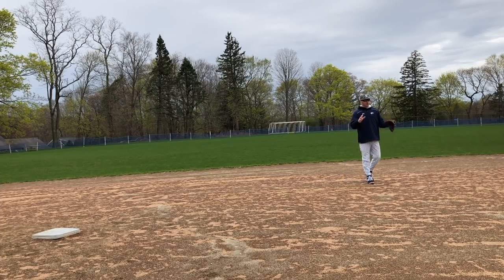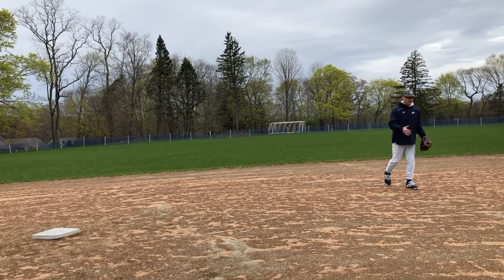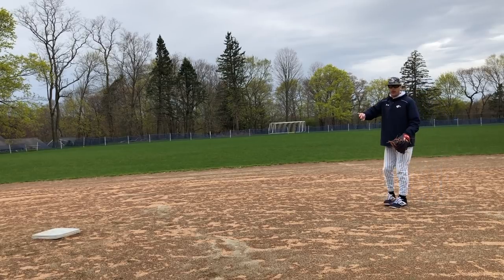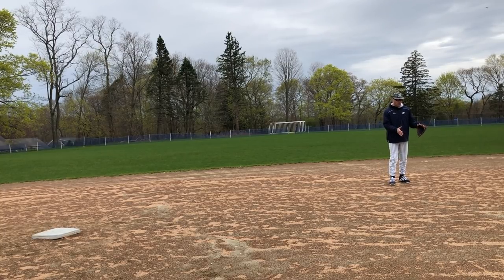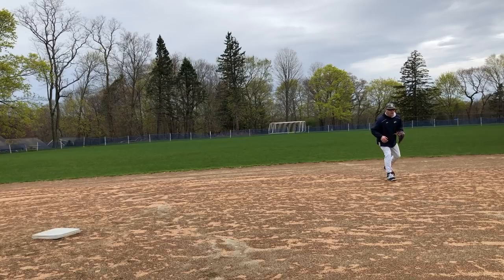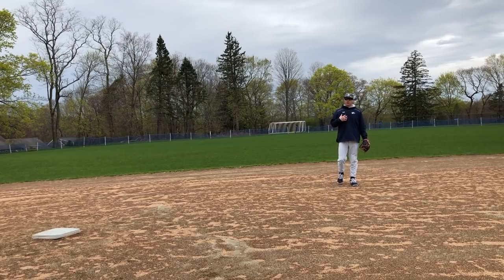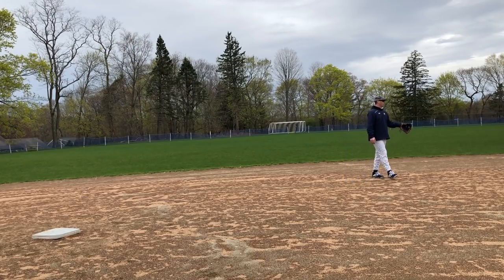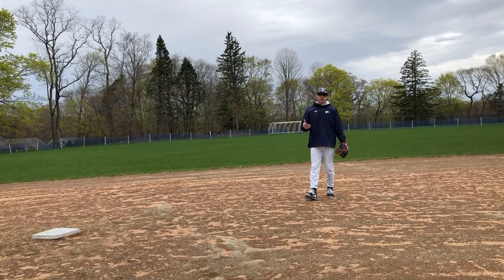Second Base Double Plays Power Feed vs Underhand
Recommended Nutritional Products:

EAS 100% Pure Whey Protein Powder
Optimum Nutrition Micronized Creatine Monohydrate Powder

The Inner Game of Tennis: The Mental Side of Peak Performance
Peak: Secrets from the New Science of Expertise
Grit: The Power of Passion and Perseverance